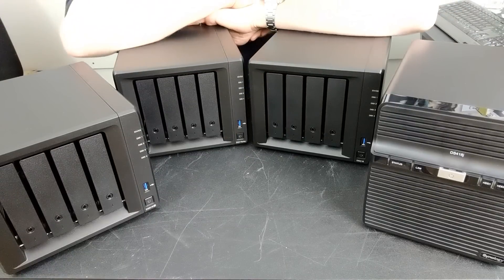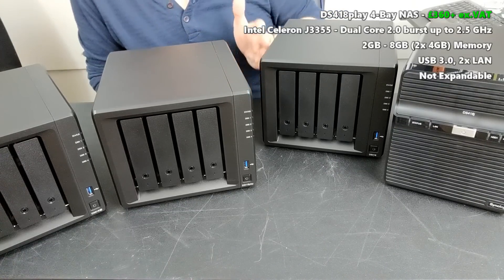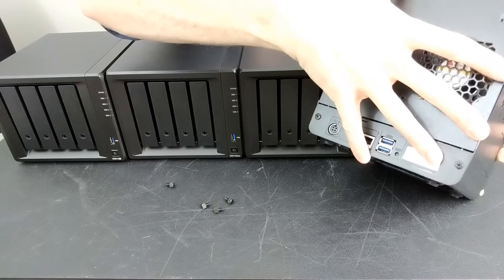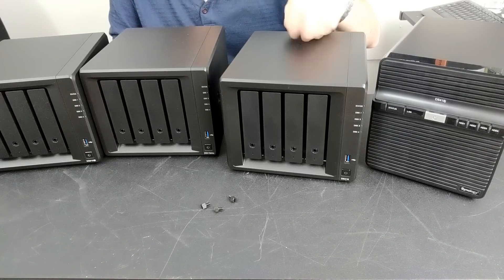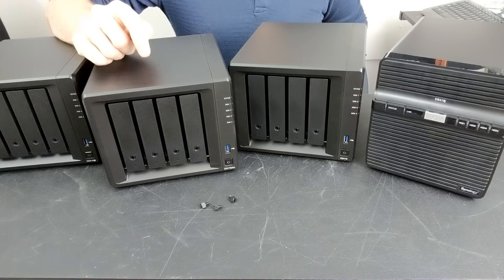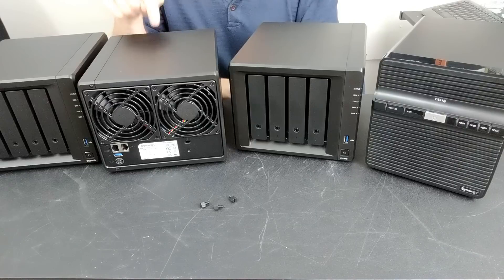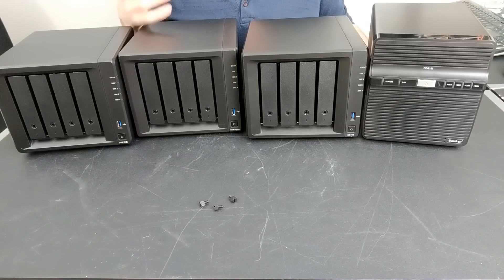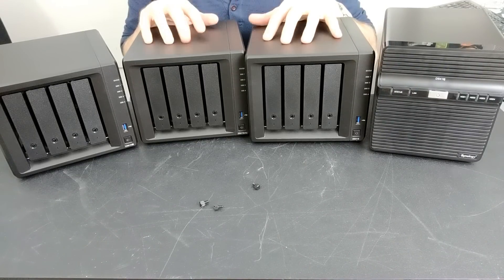Synology 4 Bay 2019 Guide